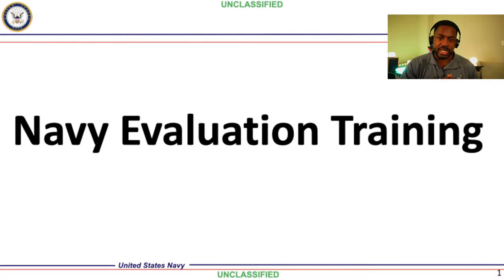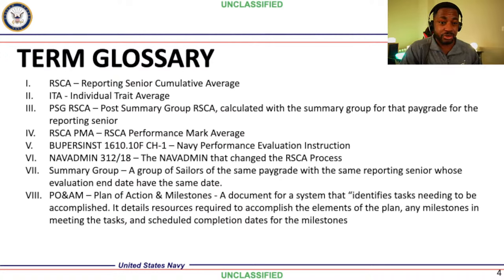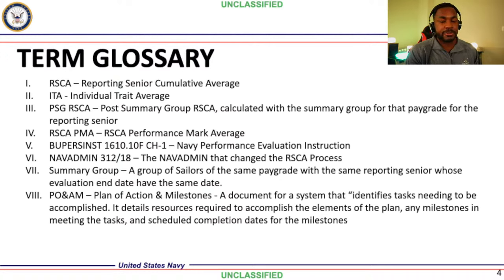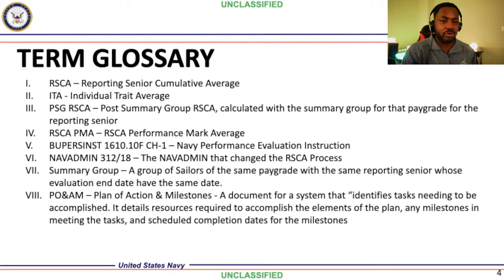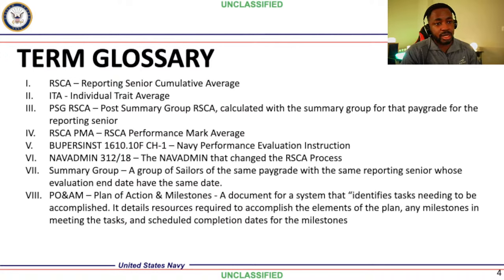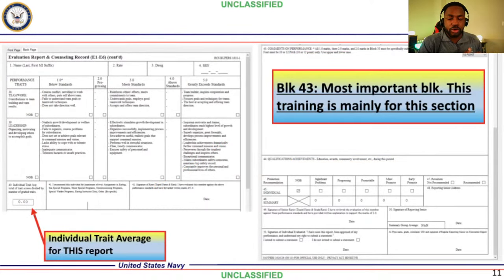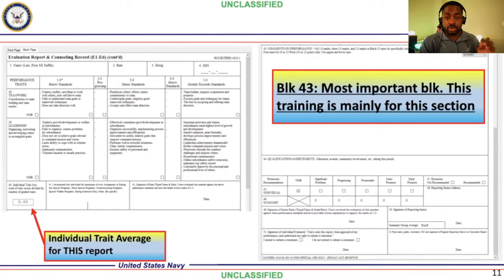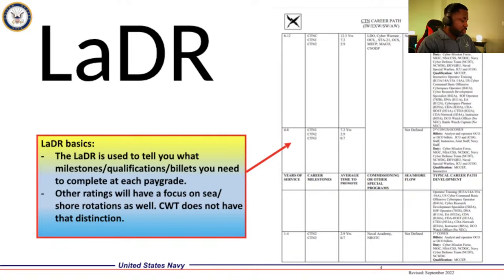Navy Eval Training 2024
In this video, I teach you how to write an eval in the Navy. Navy Eval Writing is the number one way we put money into Sailor's pockets. Therefore it is necessary for you to know all of the information in this video and to share it with your people.

U. S. Navy Regulations 1990, article 1129

"Navy Writer - How to Write Navy Evals and Awards" by Adams and Stregles is another great resource

🕔 Time Stamps🕔:
0:00 Introduction

☯️ BIO: Noble Credit is an Active Duty Servicemember and entrepreneur who's goal is to help put money into your pockets using credit cards because smart financial habits now will turn into passive investments paying you later.

WARNING: The advice and movements shown in this video are for informational and educational purposes only.